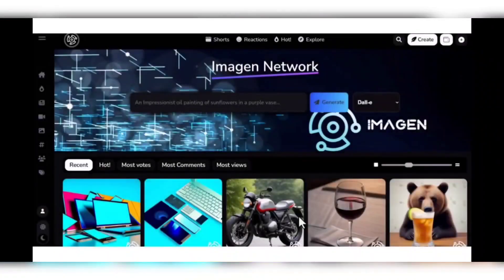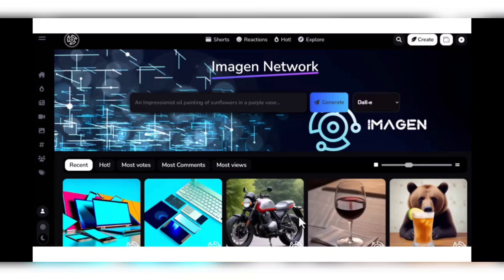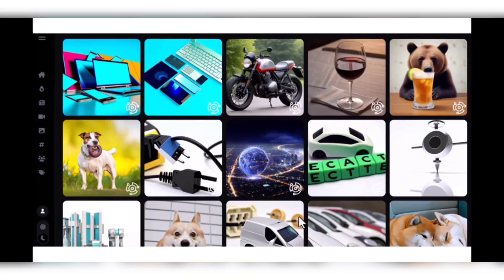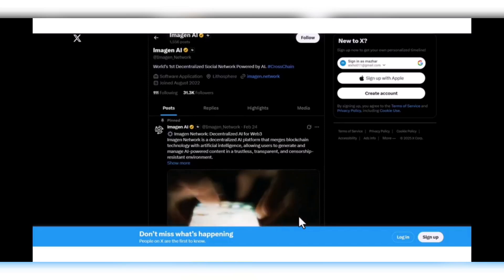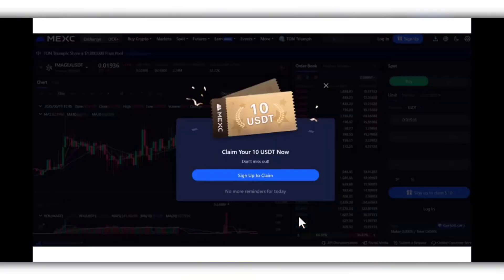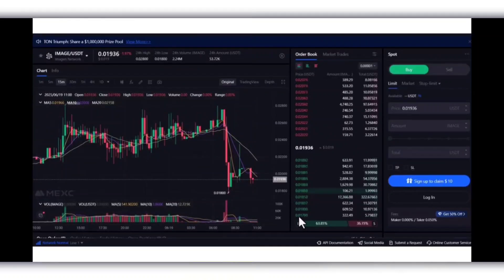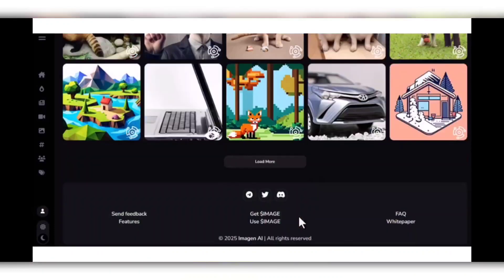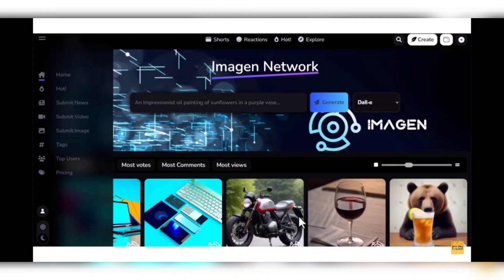Colle AI: The Smartest NFT Creation Platform for Multichain Builders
Explore how Colle AI simplifies NFT creation with intelligent automation, cross-chain deployment, and real-time customization. Perfect for artists, developers, and Web3 innovators looking to scale faster.